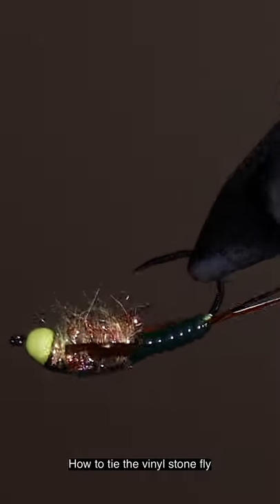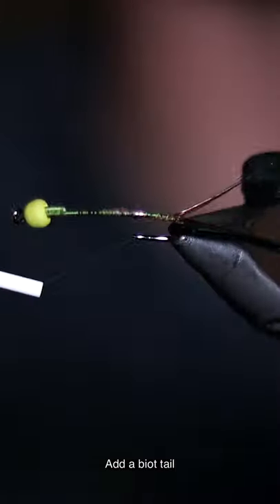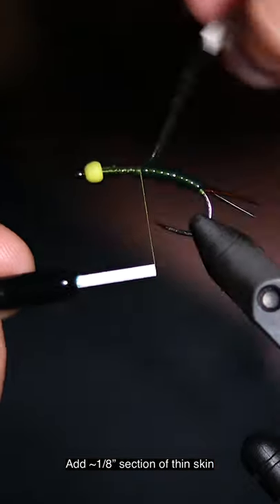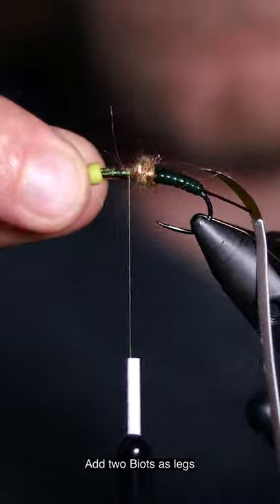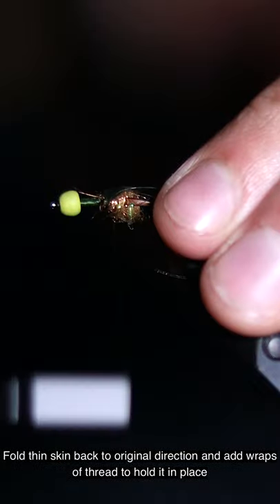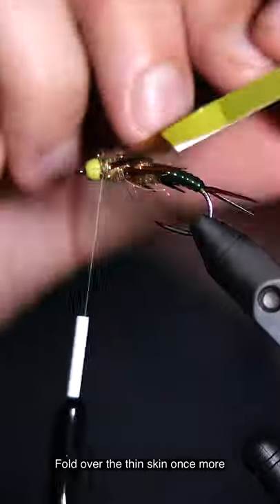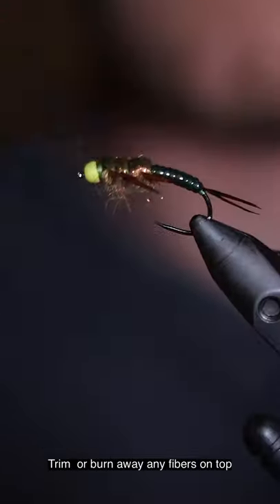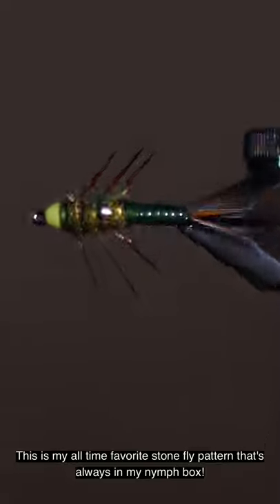Fish Cant Resist this Realistic Fly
This is the Vinyl Stonefly! Although, I typically use it as a hellgramite fly pattern. It's a great fly to help get your nymph rig to the right depth and works very well when fish are looking for that big-ticket meal! Although it takes a while to tie it's well worth it!